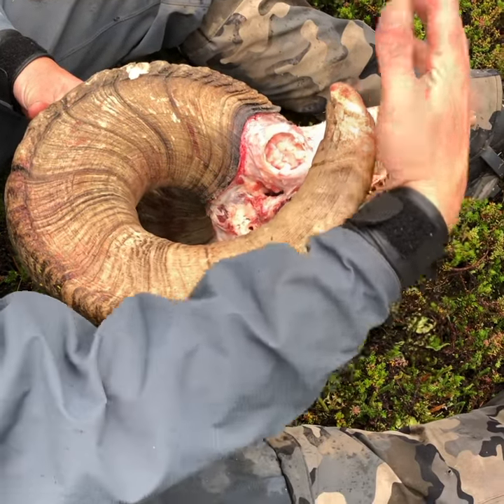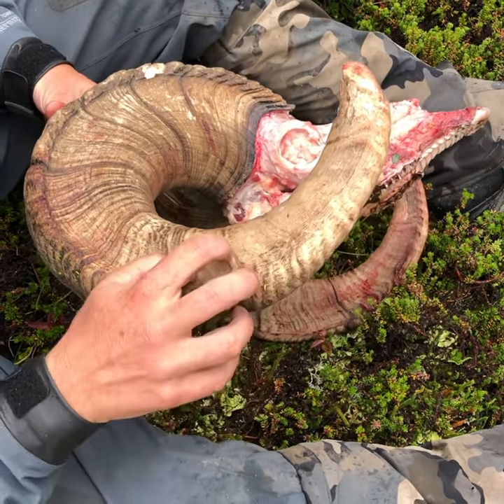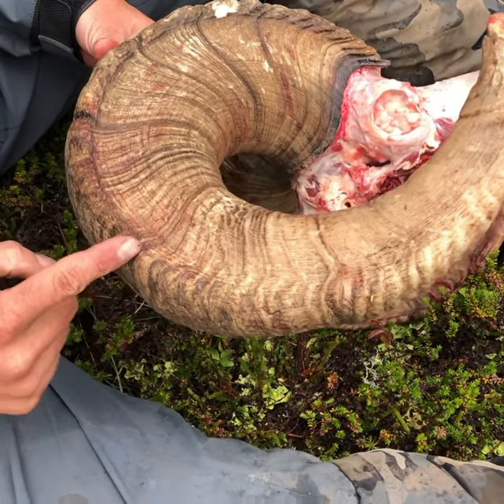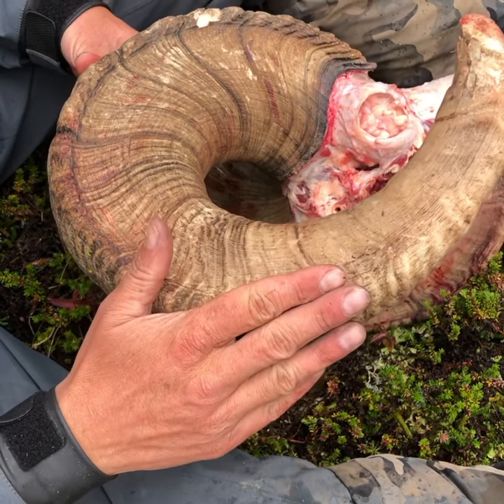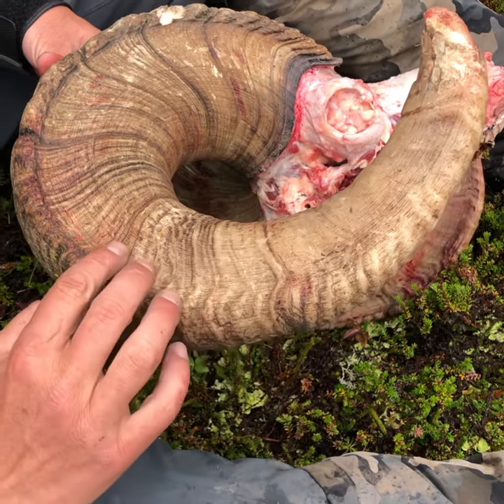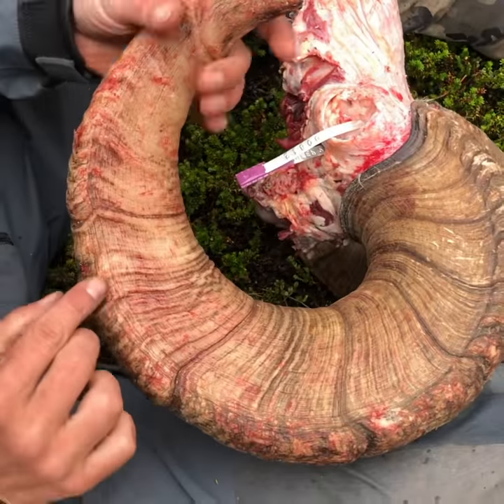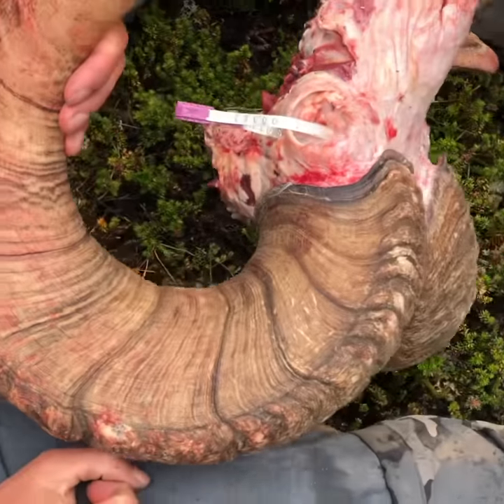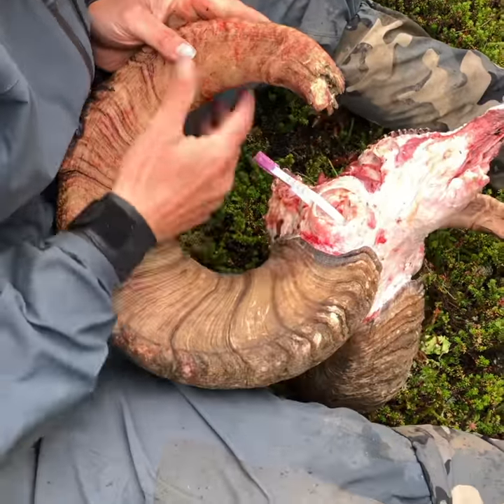Lance Kronberger of Freelance Outdoor Adventures aging my Chugach 14C Dall Sheep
Alaska Chugach 14C Dall Sheep Hunt with Lance Kronberger of Freelance Outdoor Adventures.